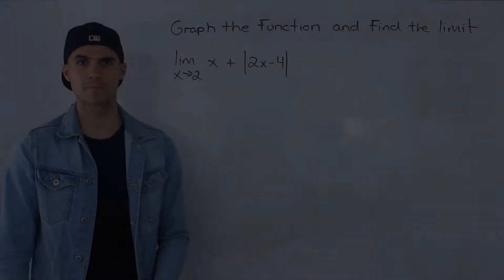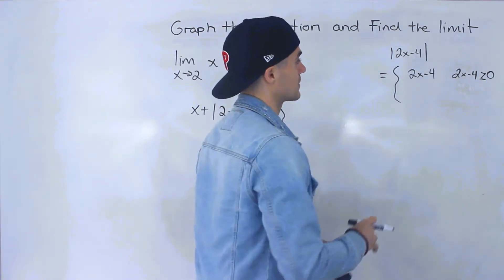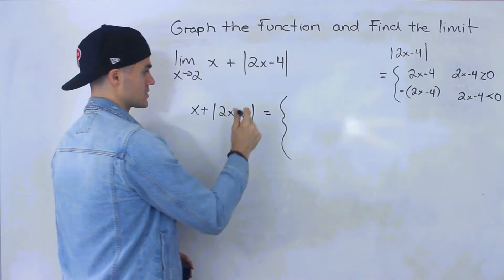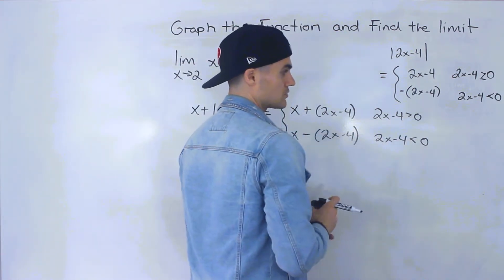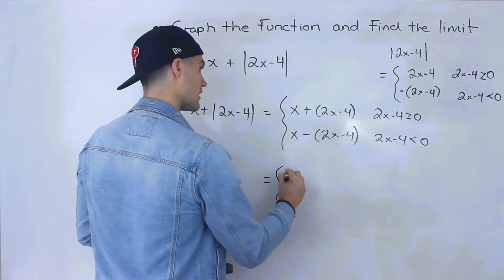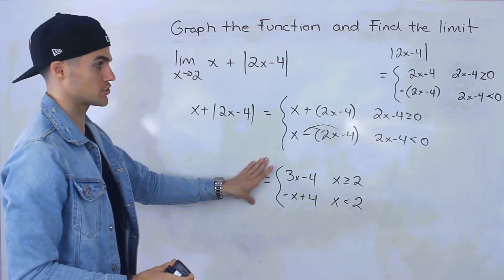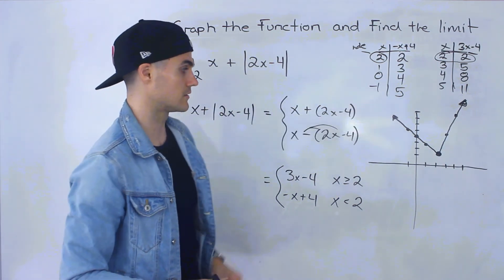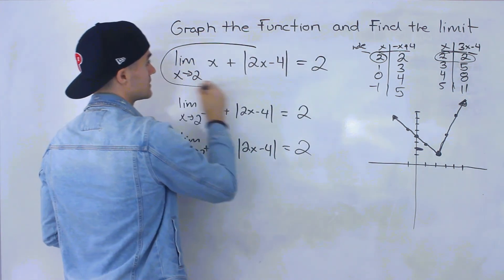MCV4U (Grade 12 Calculus & Vectors) - One Sided Limits Example 4